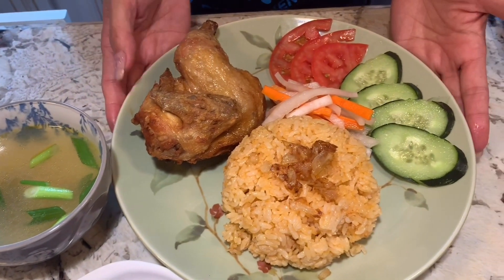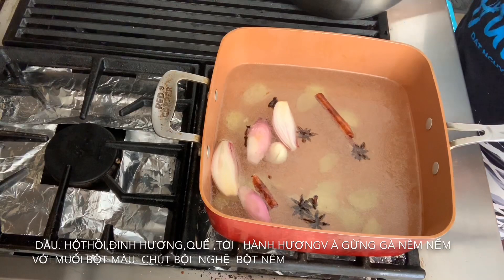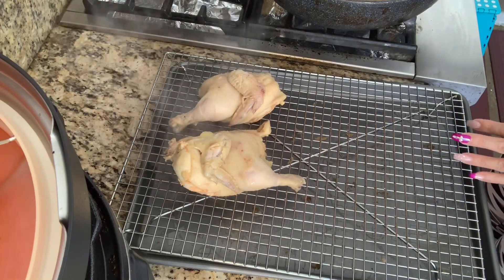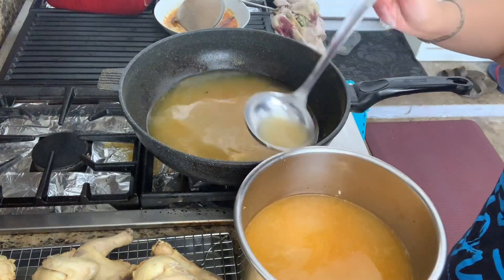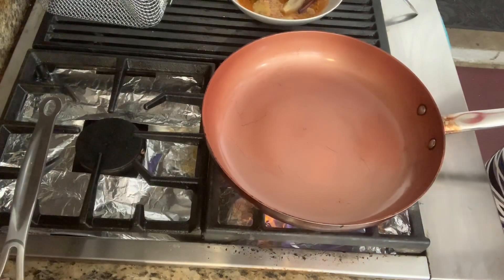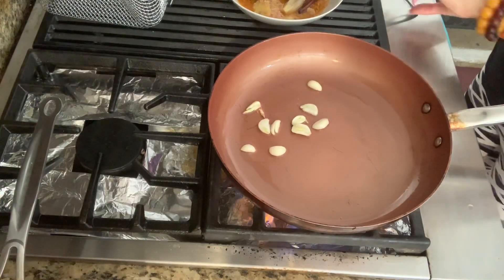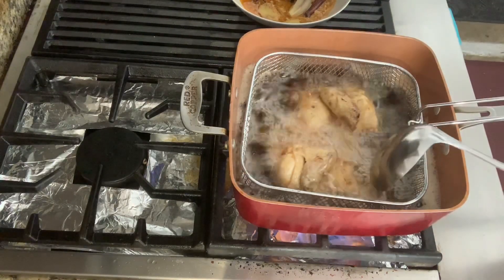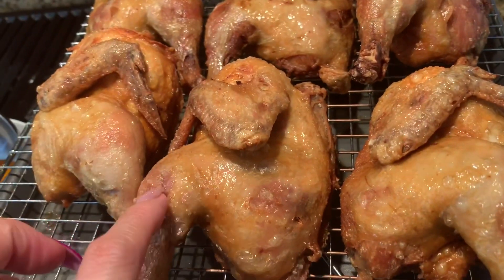Cơm Gà Xối Mỡ (Crispy Vietnamese fried chicken with red or yellow rice ( tiếng Việt ở dưới)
Nguyên Liệu Làm Cơm Gà Xối Mỡ

3 con gà (Cornish Hen ) Hoặc 6 đùi gà
500g gạo
2 muỗng canh hành tím và tỏi băm
8 lát gừng
3g quế
4 hột hoa hồi
7 nụ đinh hương
1 trái dưa leo
1 trái cà chua
Rau xà lách tuỳ mình muốn
Gia vị bao gồm: bột nêm hoặc bột súp gà, muối đường, chanh .mật ong, rượu Mai Quế Lộ (nếu muốn), màu gạch tôm hoặc nước sốt cà chua(ketchup), tương ớt, nước tương Magie